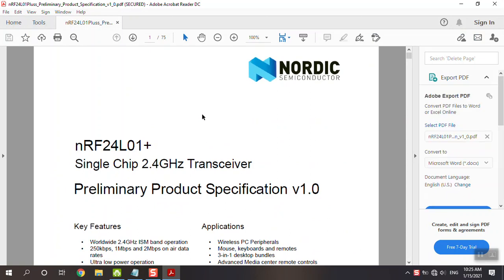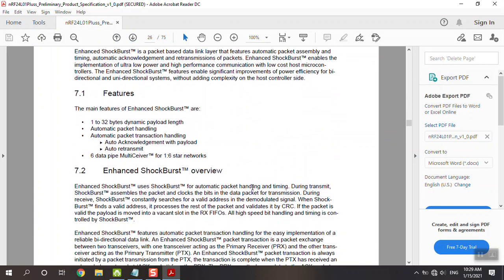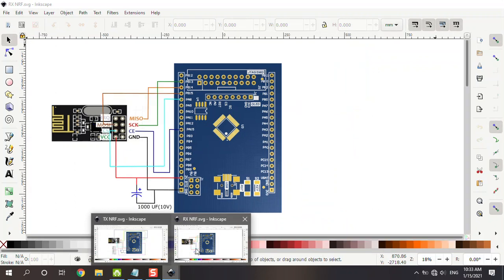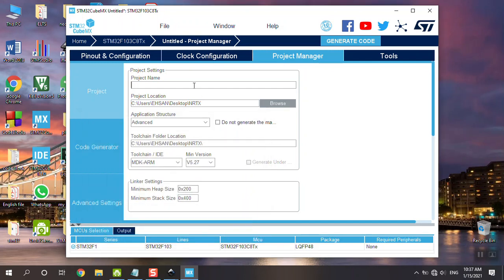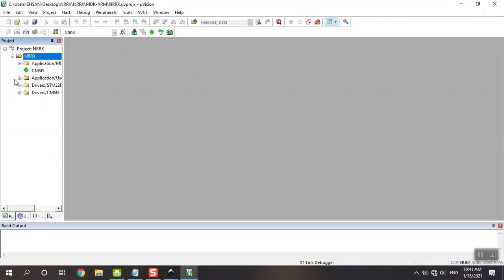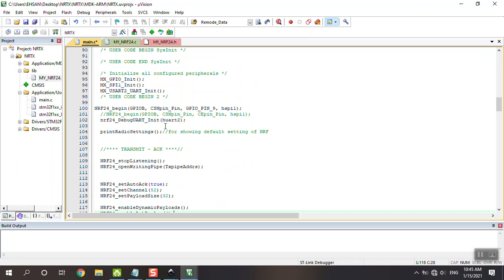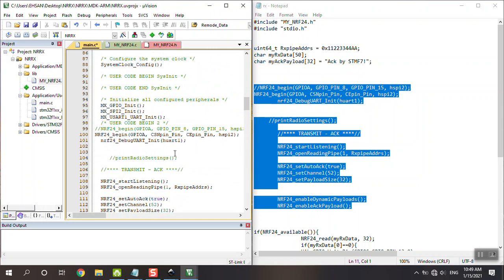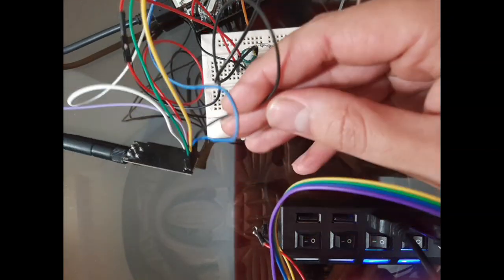NRF With STM32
How to work with NRF24L01
to download code: